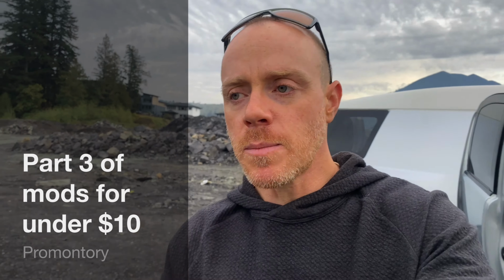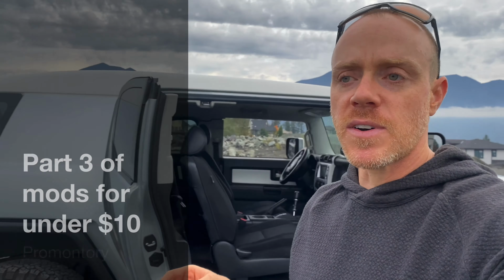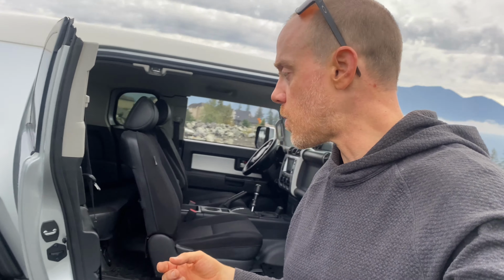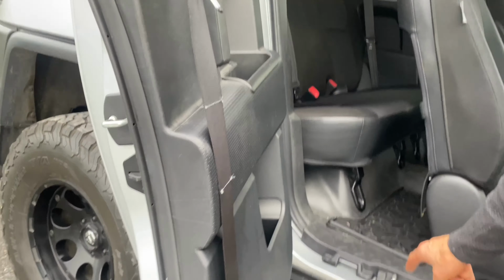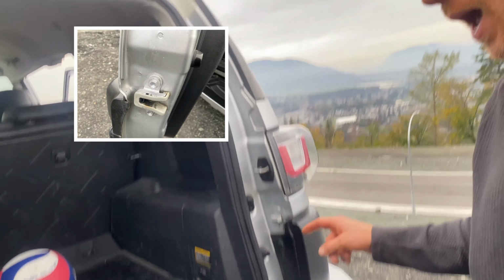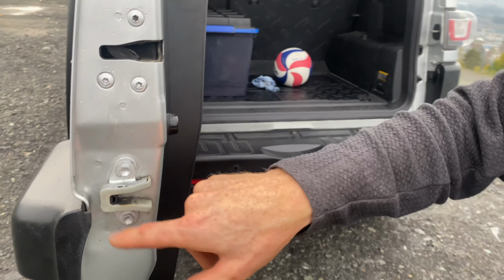FJ Cruiser mods for under $10 part three, These are must watch videos that will improve you vehicle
(Social networks)
Channel - @AndreHaroldDancs
Hashtag